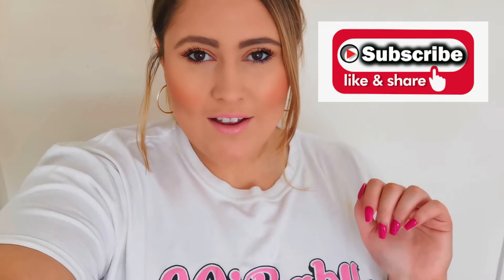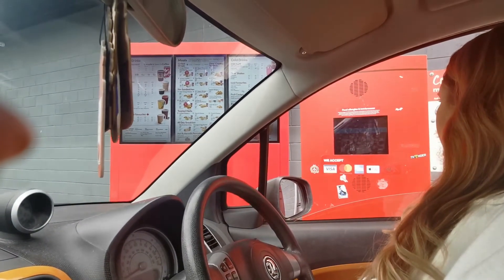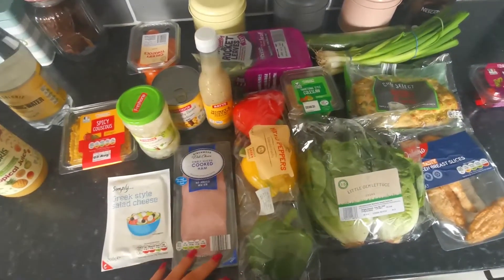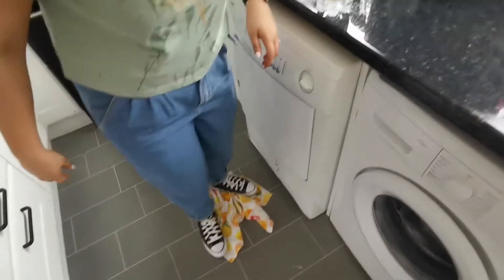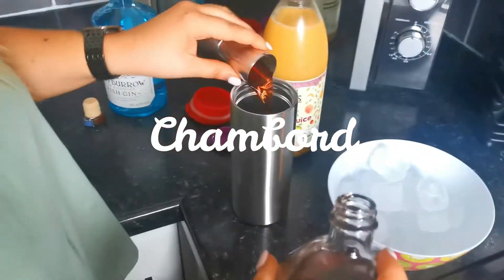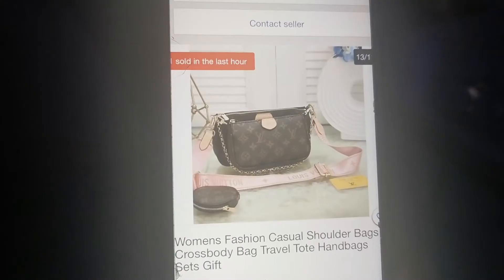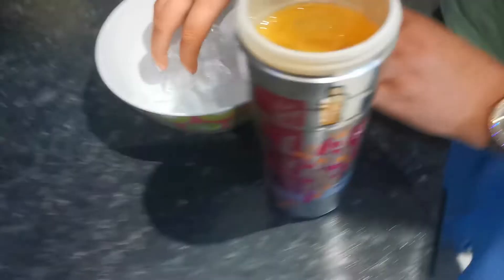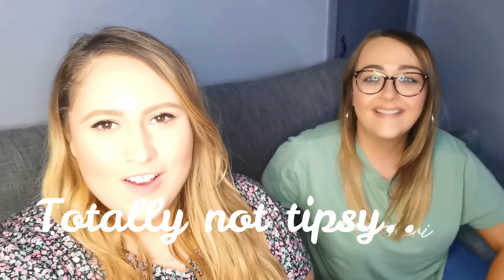VLOG | MAKING COCKTAILS | LIDL HAUL | HOME BARGAINS | TIM HORTONS & ONLINE SHOPPING ✨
Hey everyone! Hope you enjoy this day in the life, where my friend and I went to Home bargains, Lidl shopping and Tim Horton's for coffee which was delish btw!
We also had so much fun making at home cocktails.

Equipment Used:
Ring Light